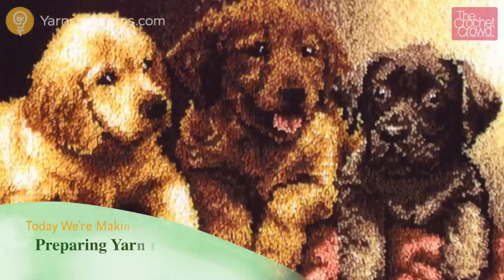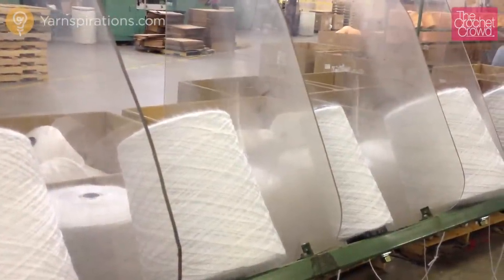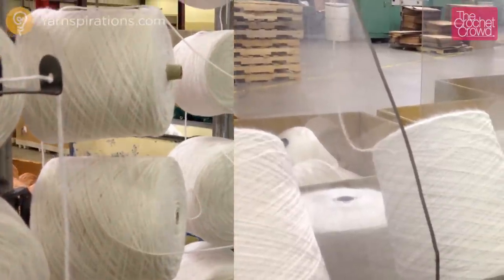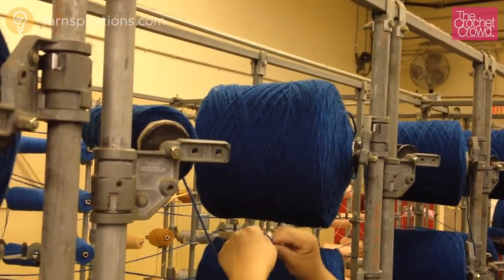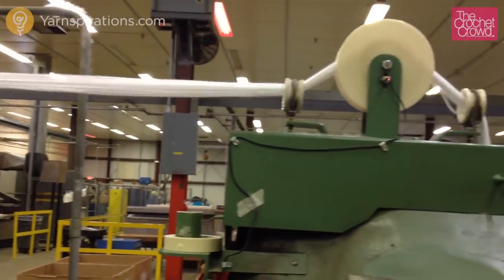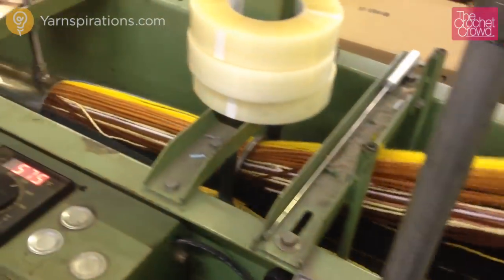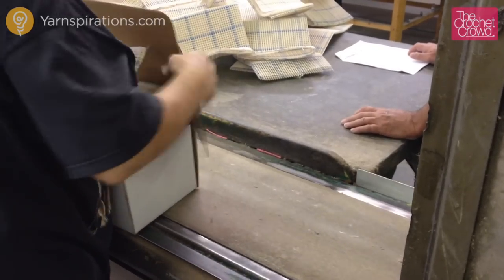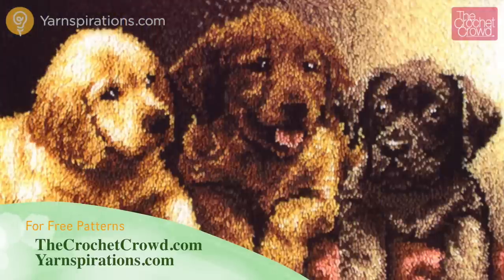How Latch Hooking Kits Are Made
How Wonder Art, Latch Hook Hits are Made. Join Mikey to see how the yarn is prepared and the work involved in making a rug hooking hit.

See the process on how the yarn is brought together and made into the fabulous kits. All of our videos are sorted by categories which include yarn brands. crochet learntocrochet crochettutorial .